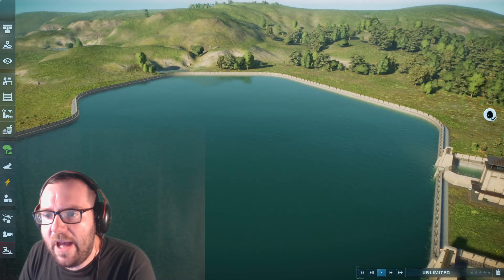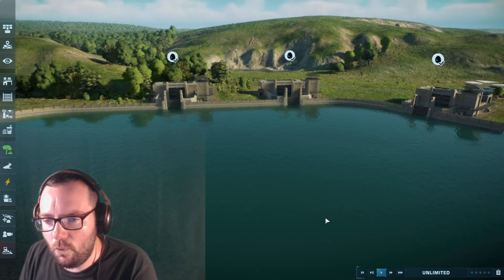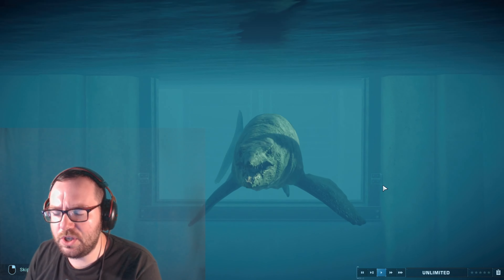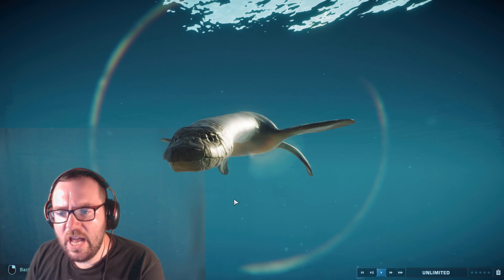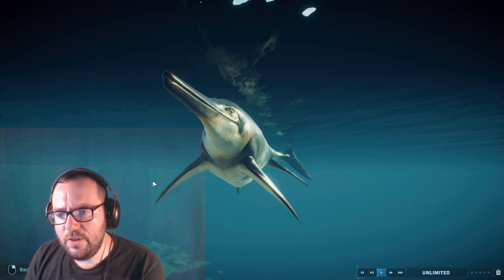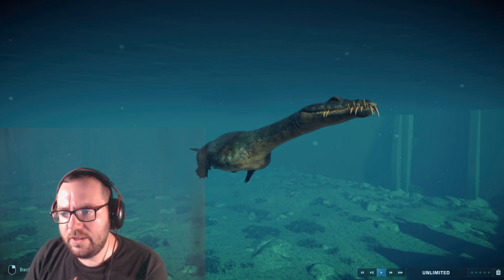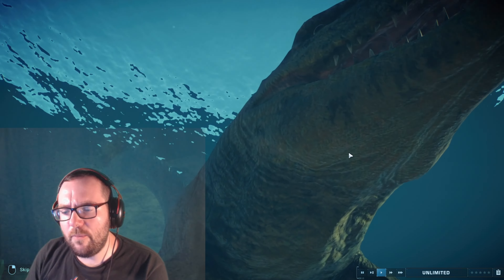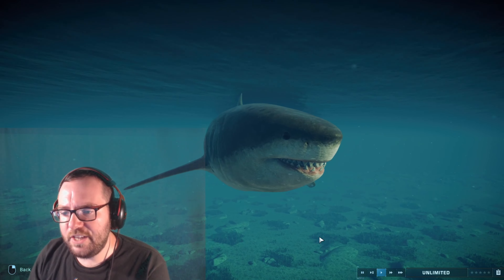Every Aquatic Creature Ranked! - JWE2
In today's video, I will be ranking every Aquatic Species in Jurassic World Evolution 2 from Worst to Best. Enjoy!